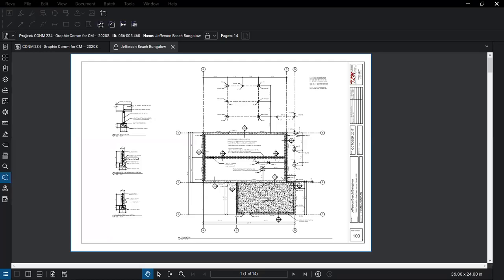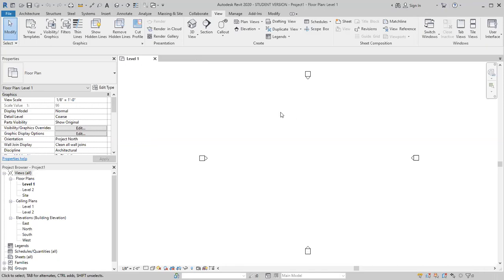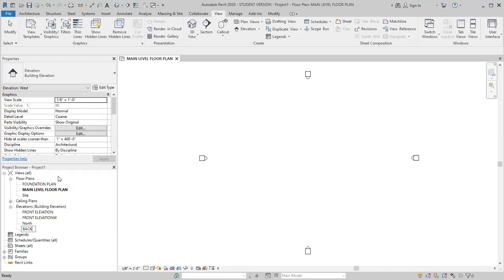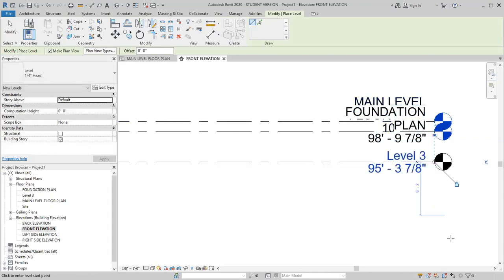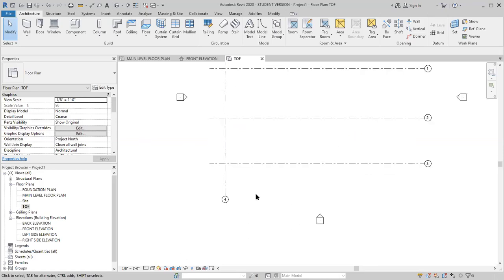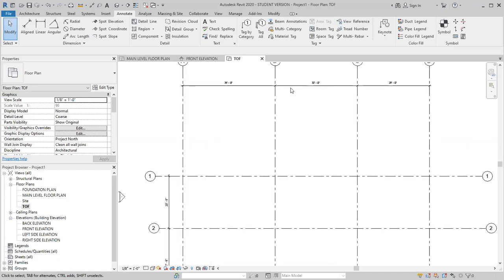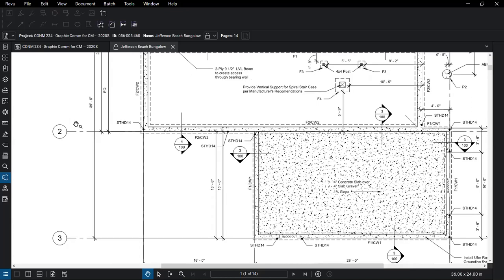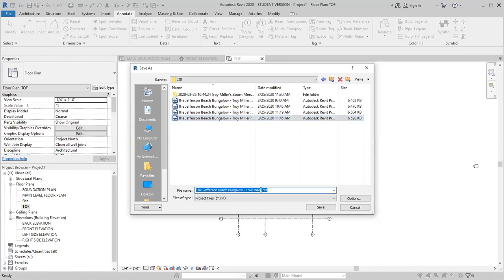2-1a --- Setting Up the Project - Jefferson Beach Bungalow